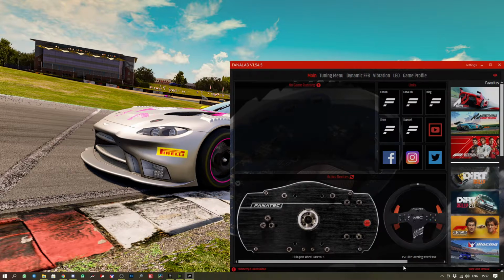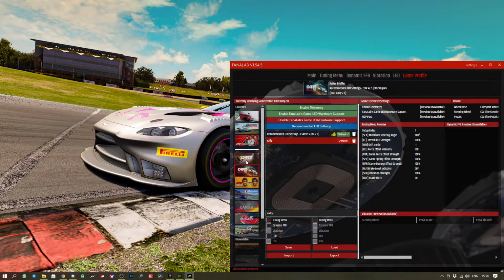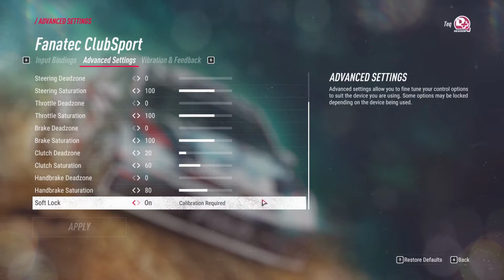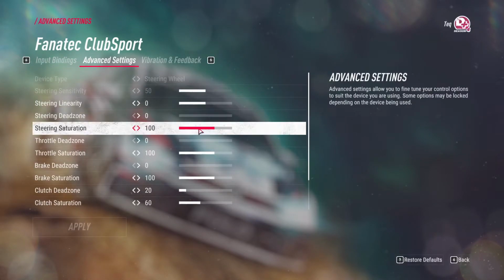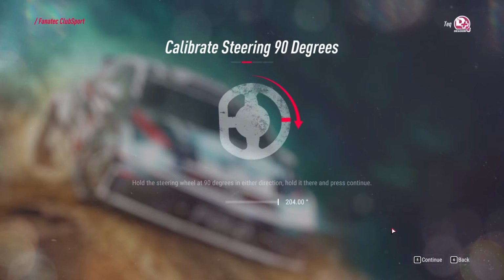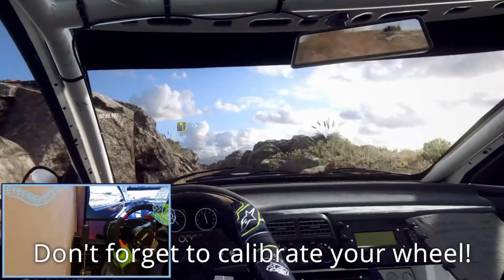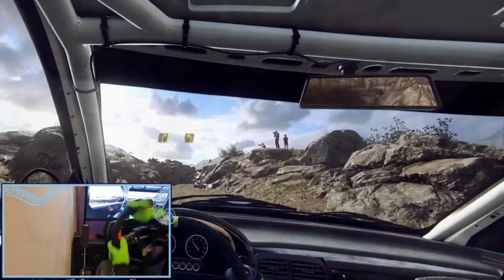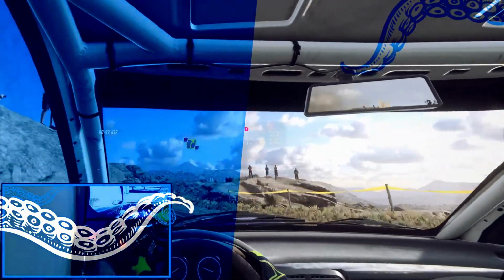Fanatec CSW v2.5 Settings for Dirt Rally 2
One of the most important and often overlooked parts of getting into sim racing is configuring your wheel and pedals to get a realistic and driveable response from your hardware.  Makes sense right?  This is often your only direct interface with a sim. As part of the Beginner view series I’m going to be outlining what settings I use for various sims and in this video that sim of choice is Dirt Rally 2.

This game has some calibration built in so we need to deal with that but let's start by configuring our wheel in fanalab.  These are the recommended defaults, but as a reminder, these are:

ClubSport Wheel Base V2.5

Tuning Menu Settings:
SEN 900
FF 100
SHO 100
DRI -02
FOR 100
SPR 100*
DPR 100*
FEI 100
BLI OFF

*SPR has no effect, DPR is directly connected to the Wheel Friction in-game setting.

With that done we can go in game.  We go to options and extras from the main menu.  Select our wheel and edit the profile, from within here we go to advanced settings and make sure soft lock is enabled.  Having done that we can go into the feedback options, I have these set as:

Vibration & Feedback: On
Self Aligning Torque: 65
Wheel Friction: 15
Tyre Friction: 30
Suspension: 65
Collision: 45
Soft Lock: 45
Steering Centre Force Enabled: On
Steering Centre Force: 50

Once that is done, go back to the device list and select device options with your wheel selected and then calibrate.  Follow the game prompts and you're good to go.